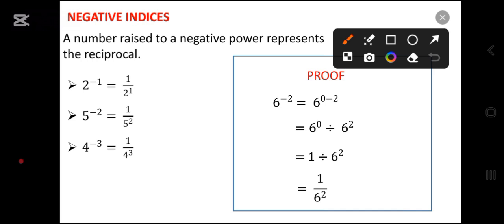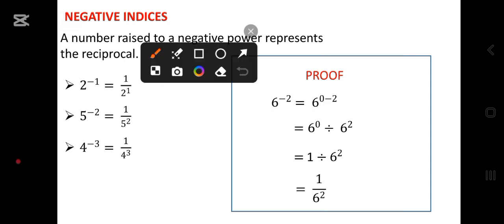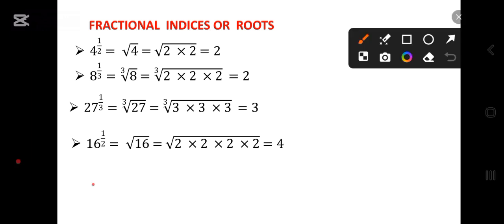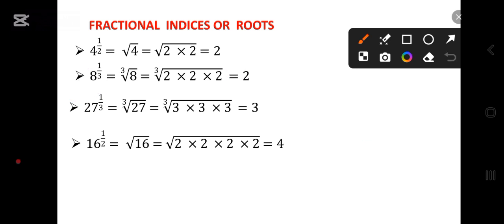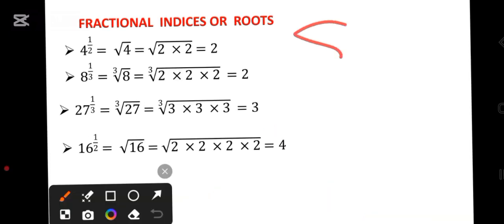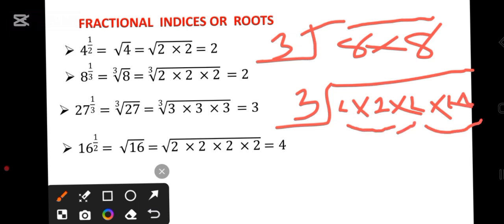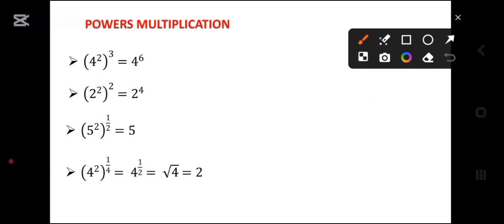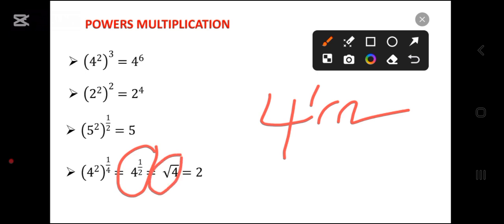Learn Indices with Ease - Part 3 (For Senior Secondary School)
Welcome to OME Academy! In this lesson, you’ll learn laws of indices(Negative indices, Fractional indices or roots and powers multiplication) in simple and easy-to-understand way. Whether you’re a senior secondary school student or just want to strengthen your math skills, this video will guide you step-by-step through.

By the end of this video, you’ll be confident in solving any problem involving indices.

Topics Covered:

●Negative indices

●Fractional indices or Roots

●Powers Multiplication